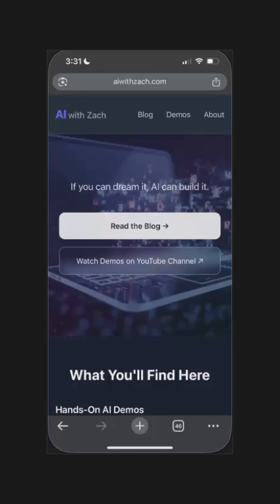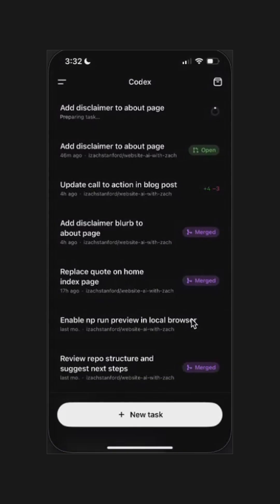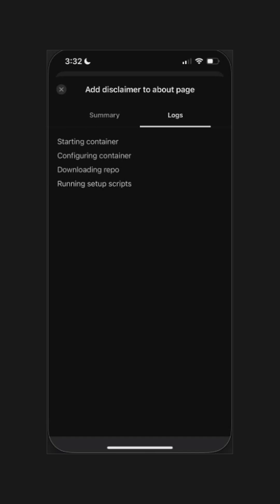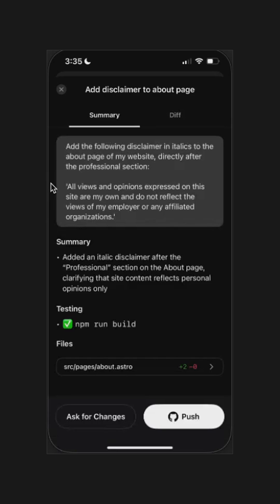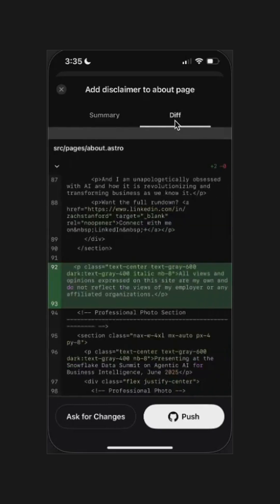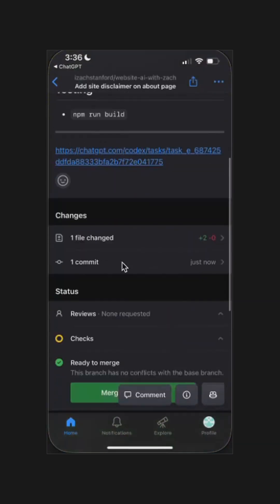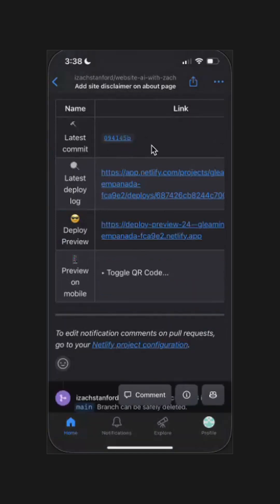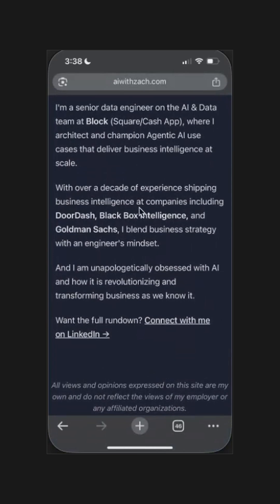OpenAI Codex in Action: Agentic AI for No-Code Website Dev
In this video, I show how I use OpenAI Codex to build and maintain my personal website directly from my iPhone. The workflow is fully automated with no coding or laptop required.

Watch step by step as:
🤖 Codex scans my repo, edits the code, and creates a pull request
✅ I click a button to merge changes and deploy live, all from my phone

As a data engineer, I’m used to making updates through the full dev workflow: local testing, branches, CI/CD. But for personal projects, Codex has been a huge time-saver for quick content updates, typo fixes, and even small refactors.

Tools featured:
- OpenAI Codex
- ChatGPT interface with GitHub integration